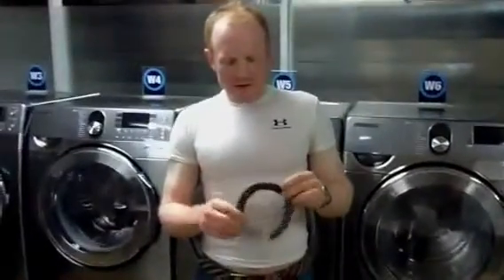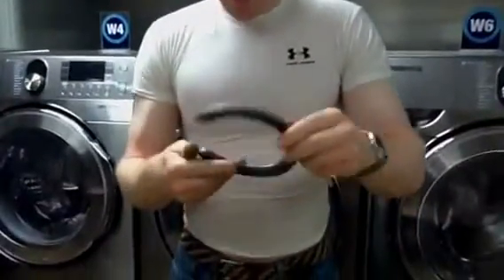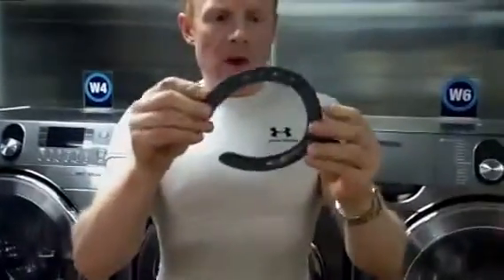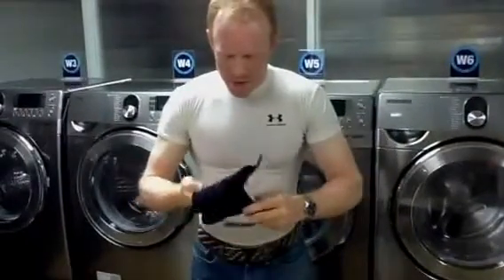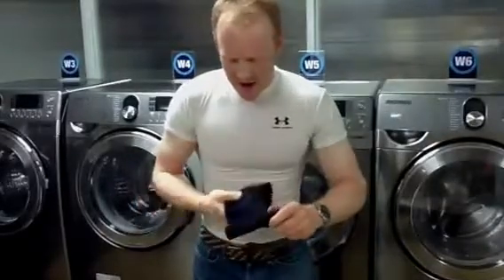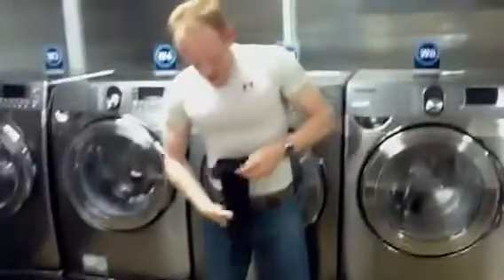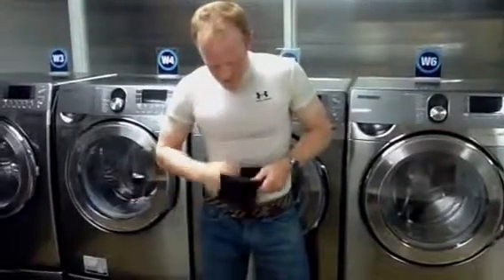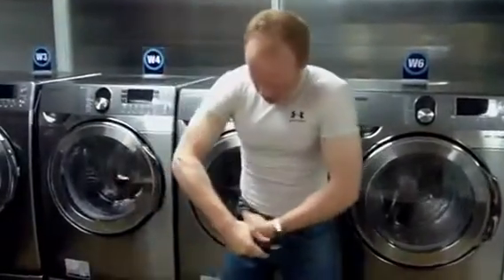Horseshoe bending Chris Schoeck